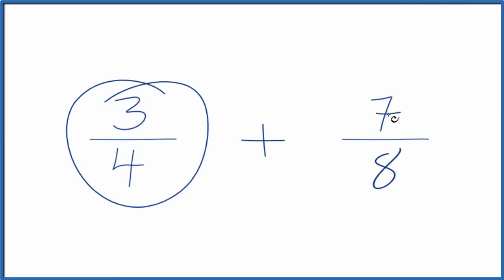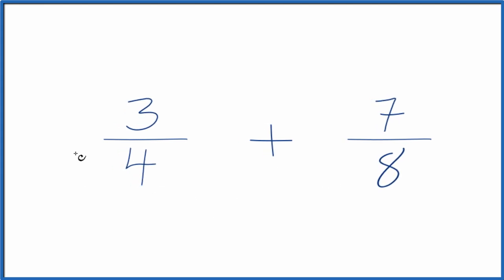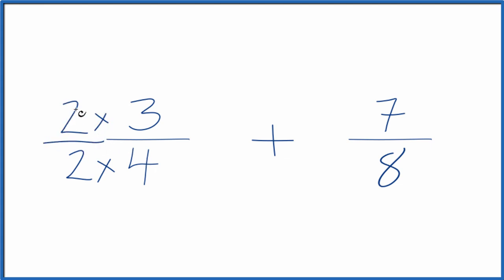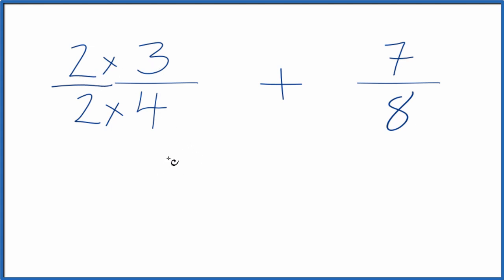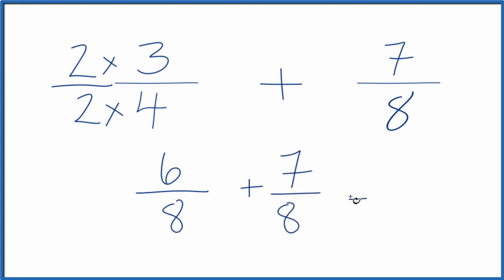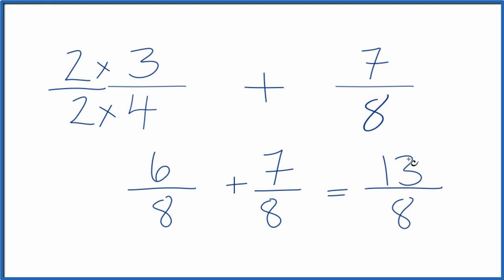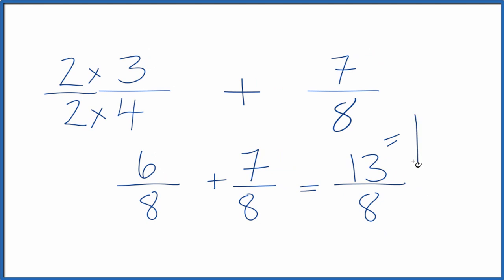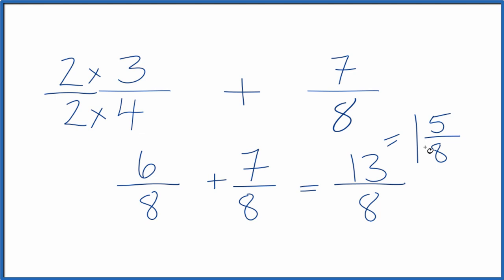How to Add 3/4 + 7/8 (3/4 Plus 7/8 )